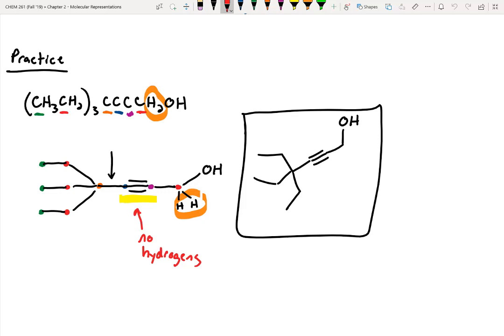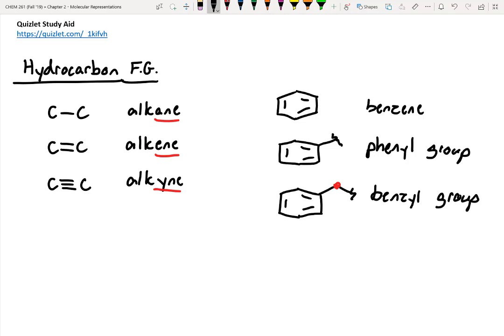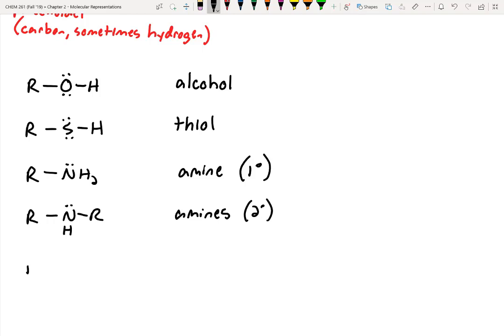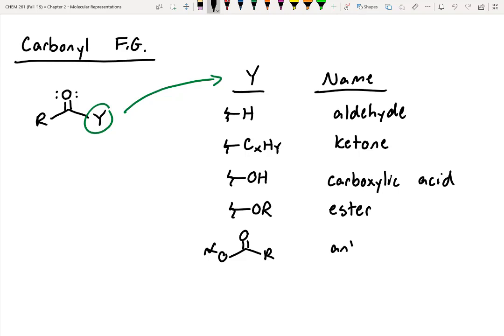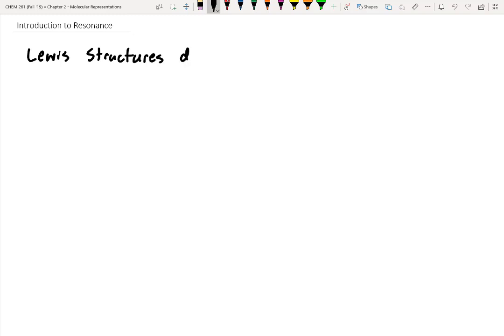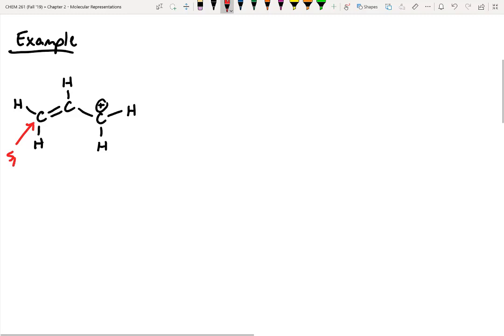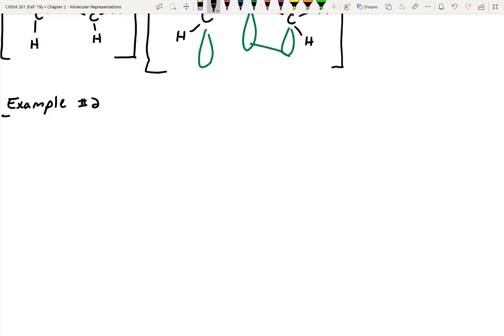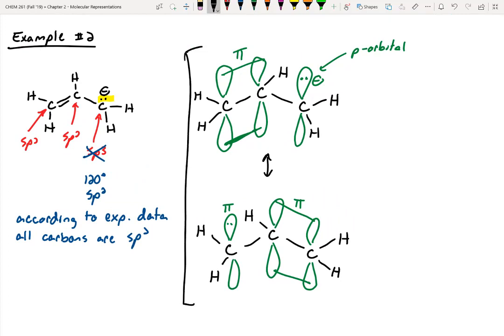Functional Groups and Introduction to Resonance